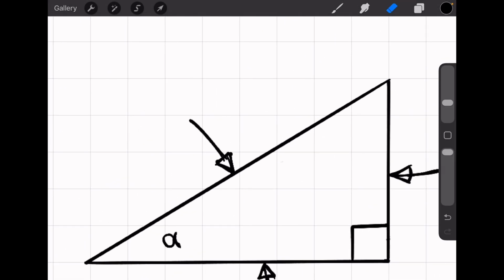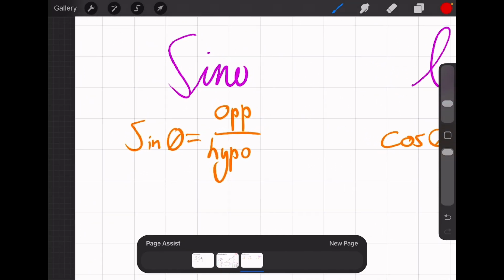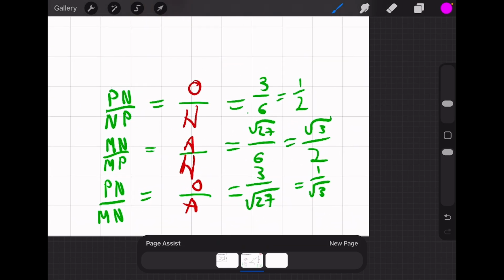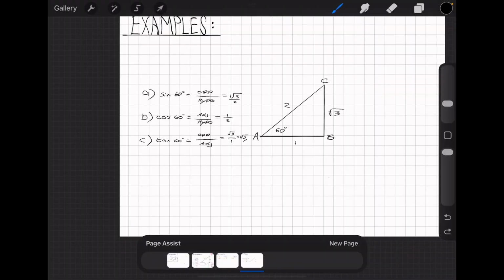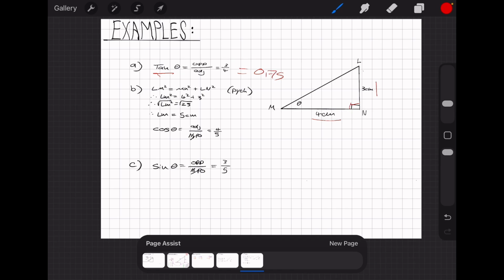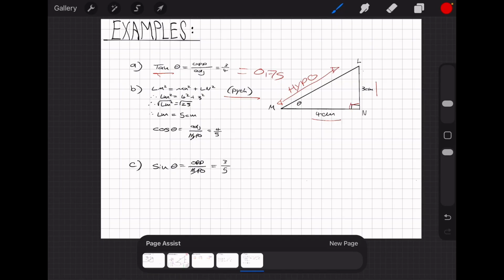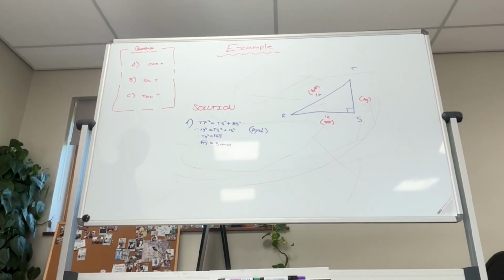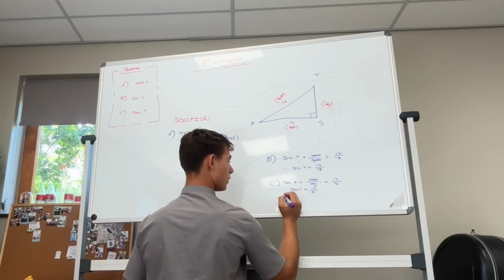MATHS GRADE 10: TRIGONOMETRIC RATIOS EXPLAINED… IZAAK UYS (E1) AND LUCAS KRYNAUW (E2)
Good afternoon sir. I am terribly sorry that our video is so long and also uploaded to YouTube instead of on google classroom. If you come across any troubles accessing it please let me know and I will make a plan to get it to you.

We had tons of fun making this as a team and even switched roles in the process to keep our brains fresh.

I hope you enjoy it sir!!!

IZAAK UYS;     GRADE 10 E1
LUCAS KRYNAUW;  GRADE 10 E2